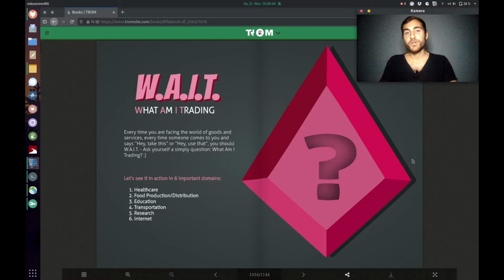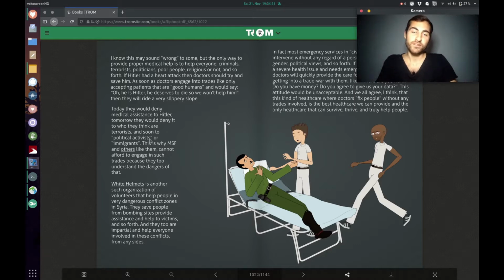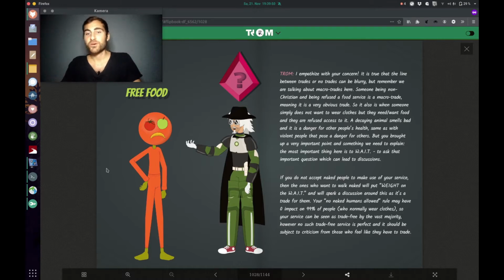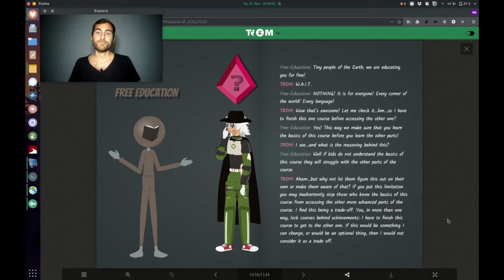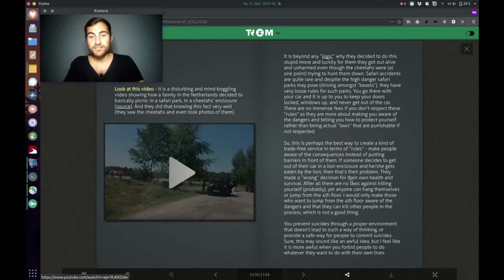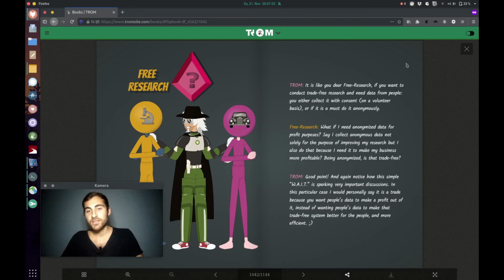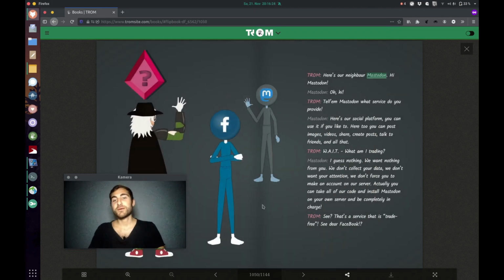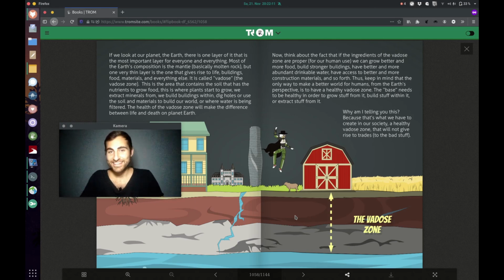The Origin of Most Problems: Fight - Part 5